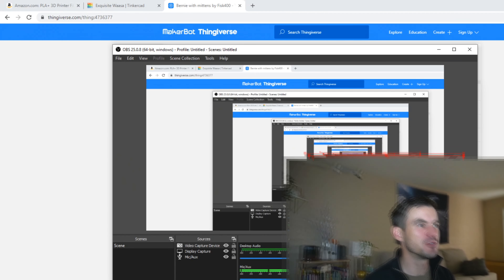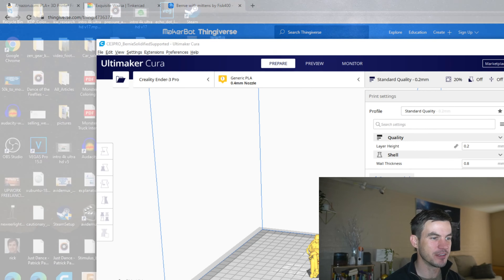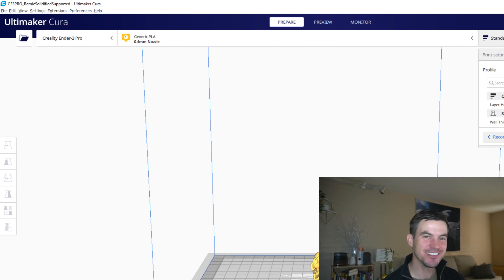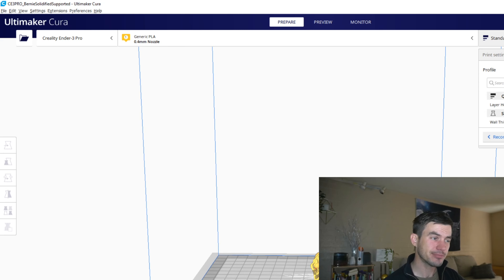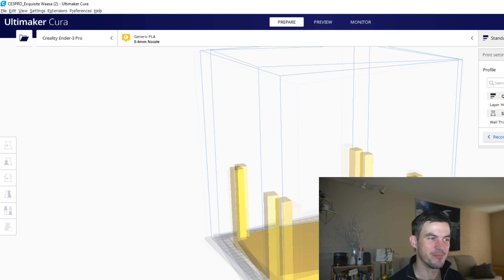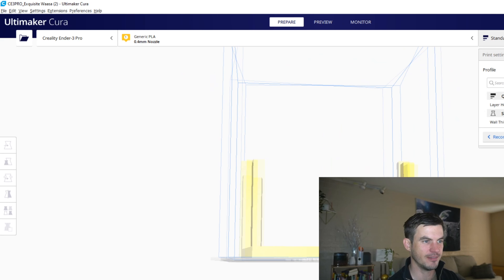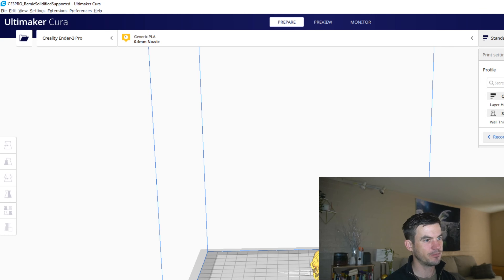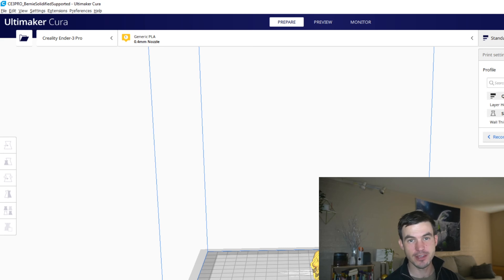How much does a 3D Printer Cost to Run - It May Surprise You!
Have you ever been pondering the thought of how much money it costs to run a 3d printer? Well, the truth is it depends on 3 factors.
1. The size of your model
2. The price you paid for filament
3. The electricity it costs to run
And I did a simple estimate in this video using 2 of those three factors to get a general idea.

zengear.io